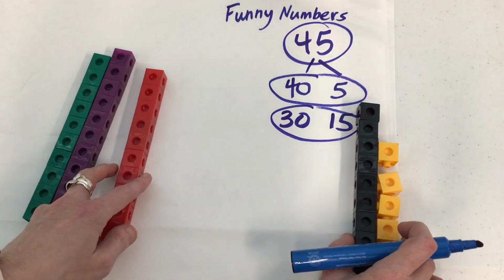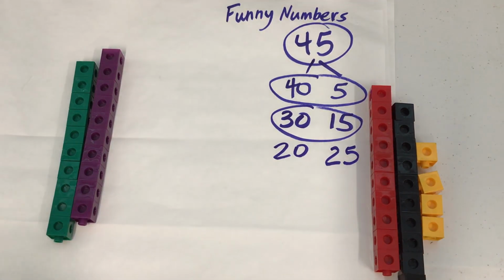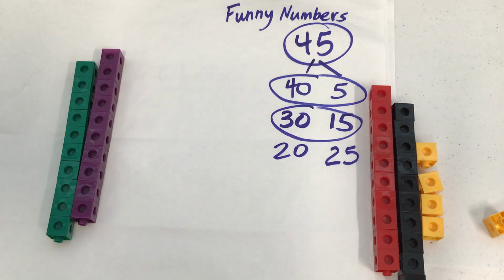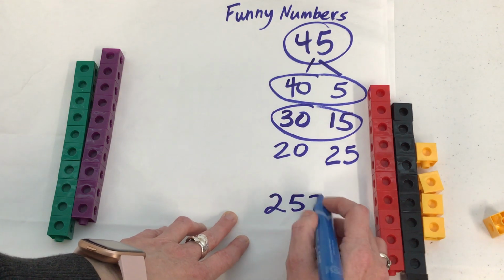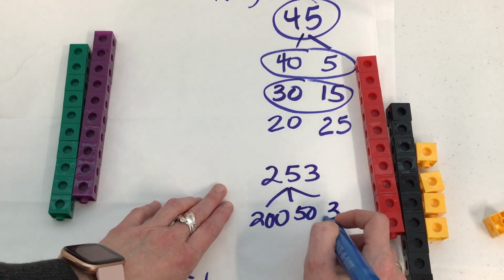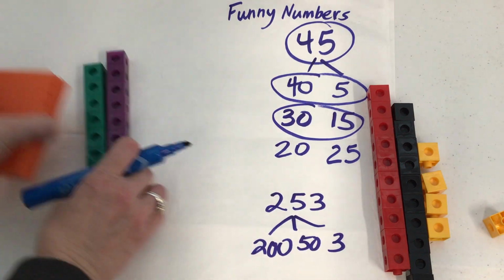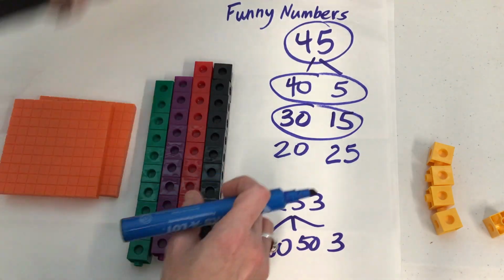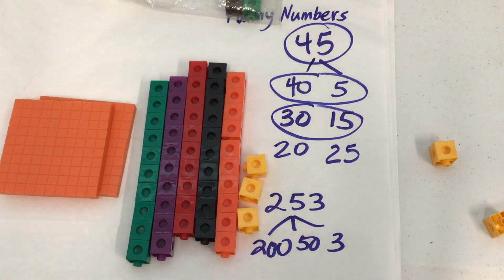2nd grade Funny Numbers